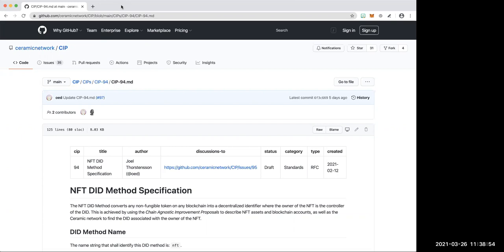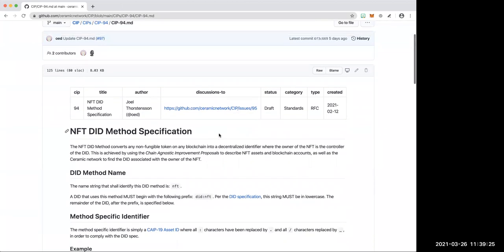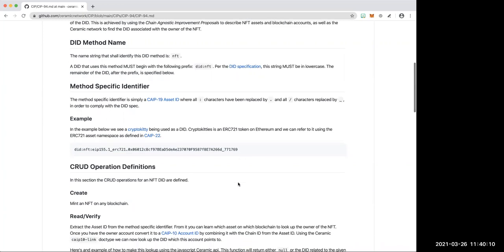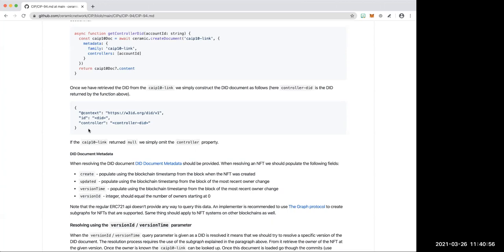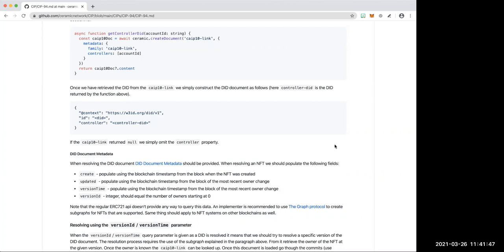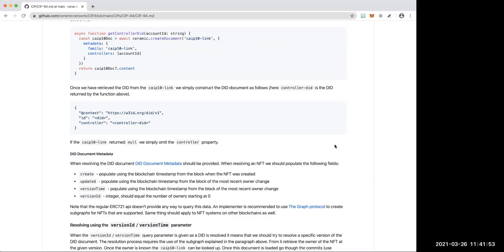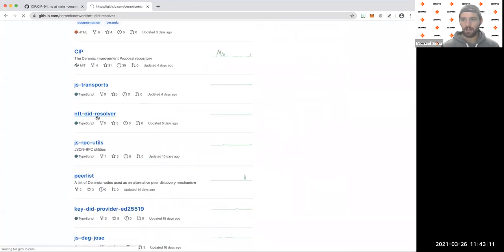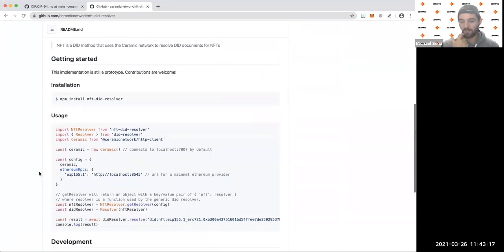Ceramic Community Call